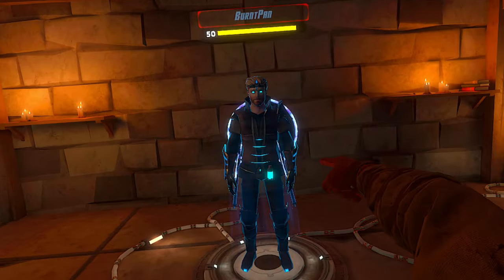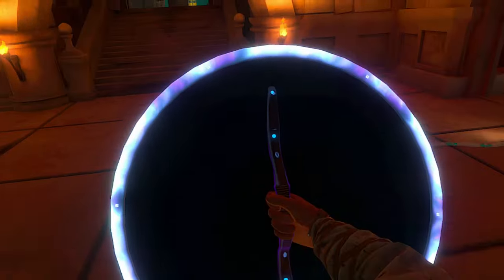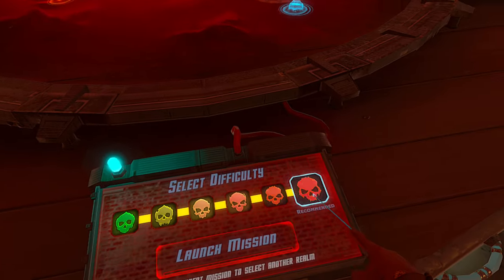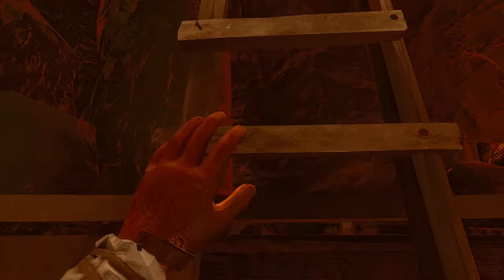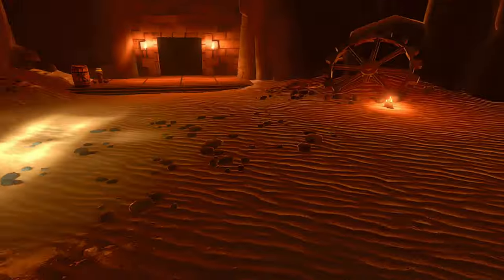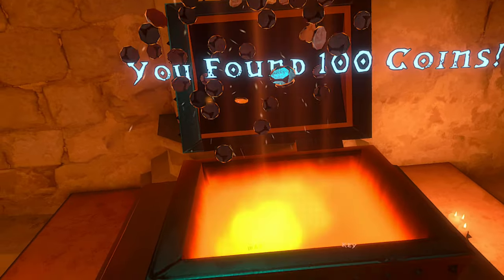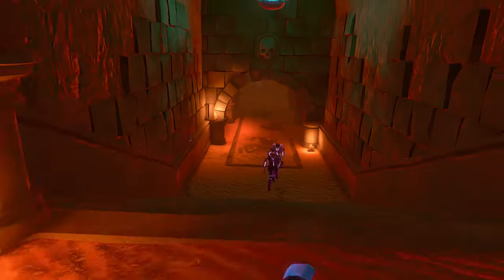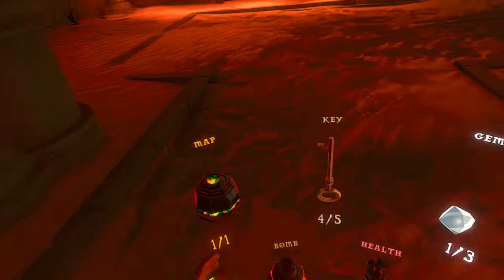Dual Ice Two Sided Axes Dungeons of Eternity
Dungeons without imps are a little less exciting, but these axes look super cool. Enjoy!